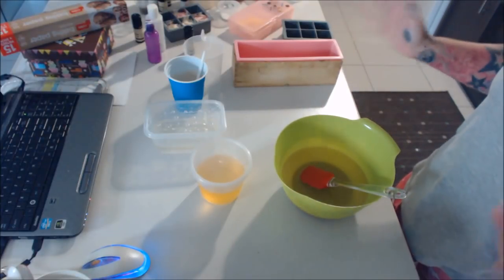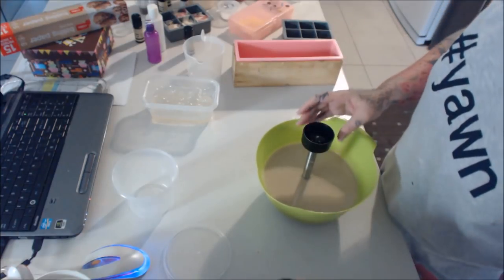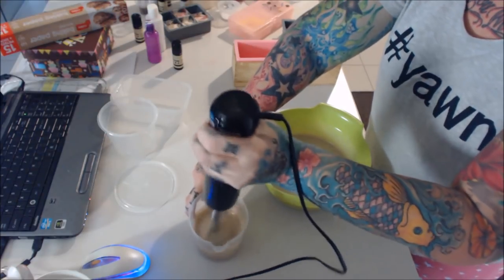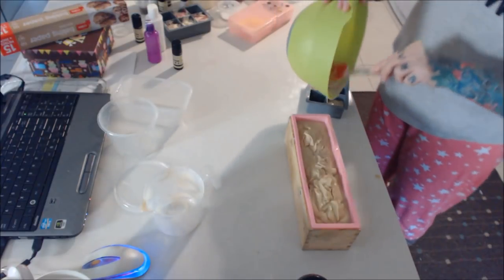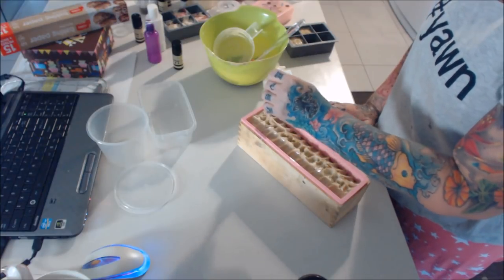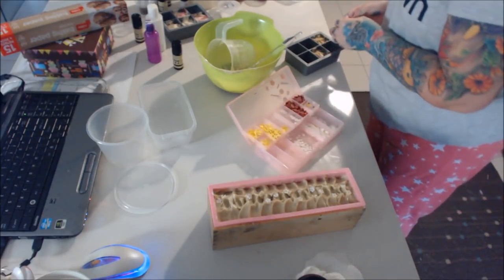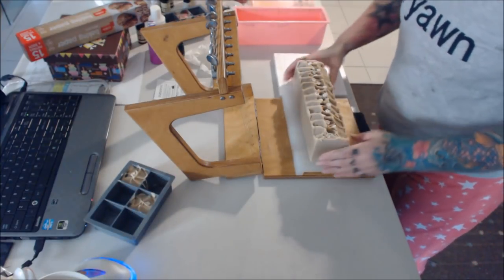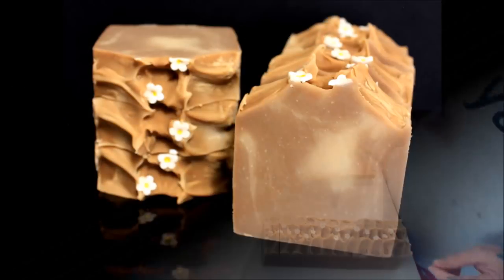Making & Cutting Coconut Mango Soap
Making and cutting Coconut Mango cold process soap.

~drop swirl~

Your shares, likes and subscriptions let me know I'm doing a good job!!

Beginners Series:
How To Make Soap - GM version